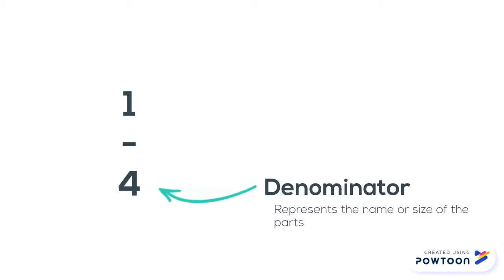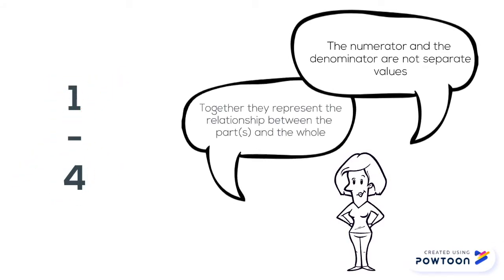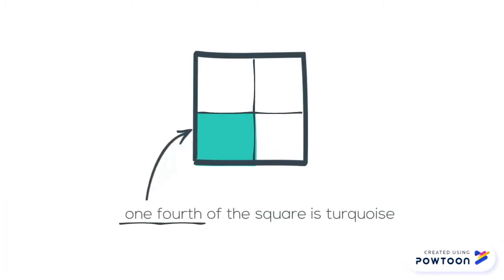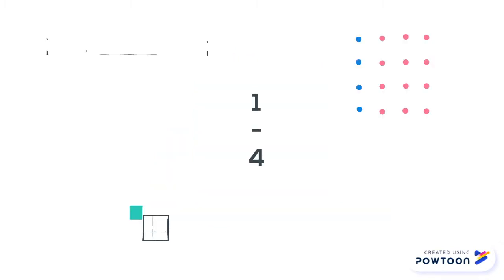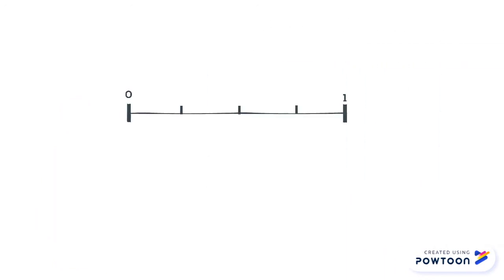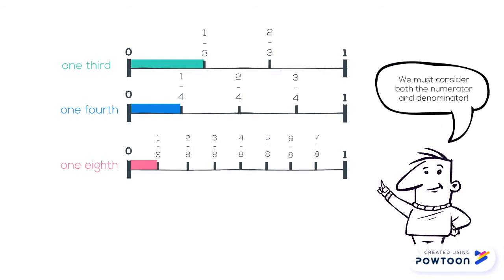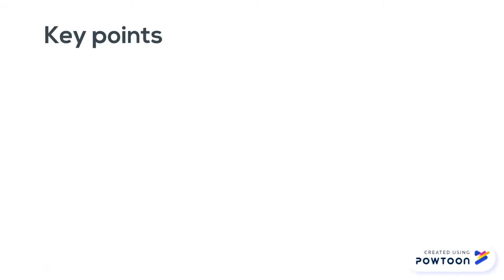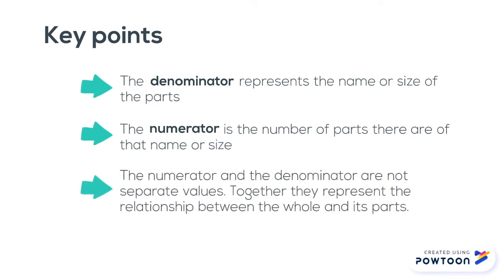EDMA AT1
EDMA685 AT1